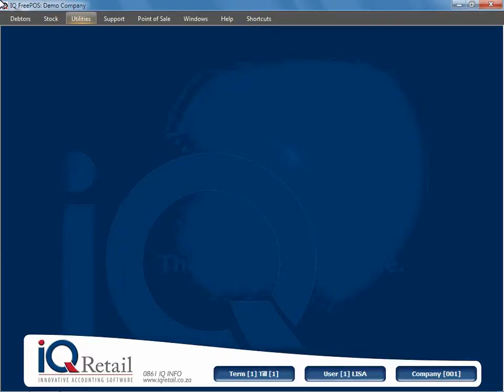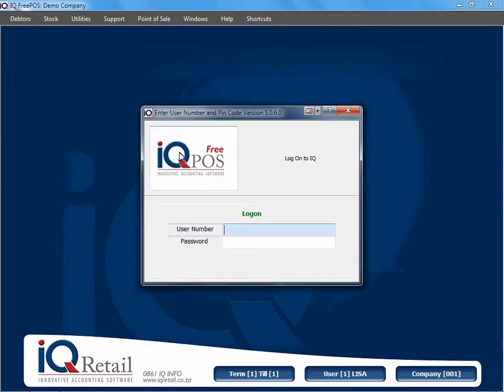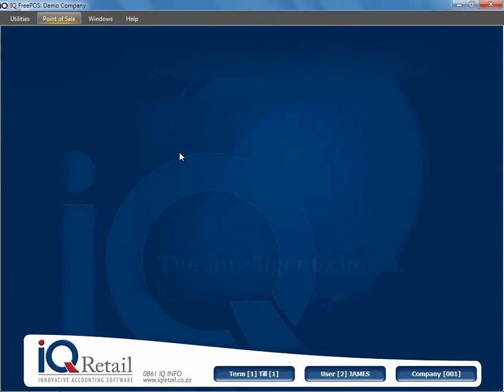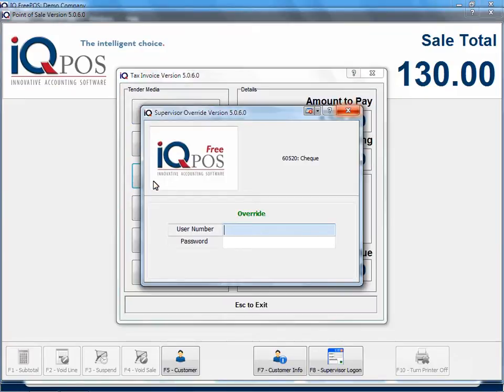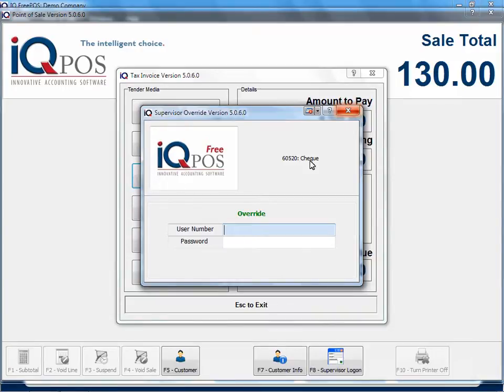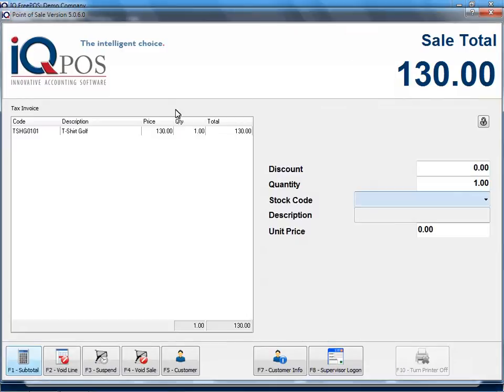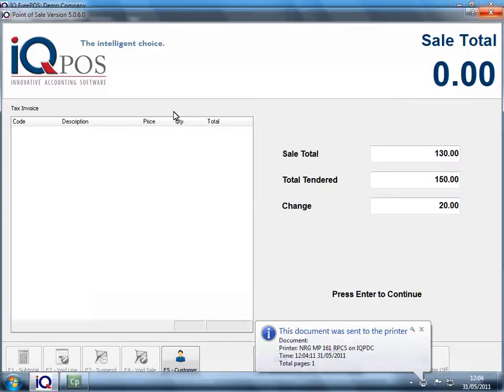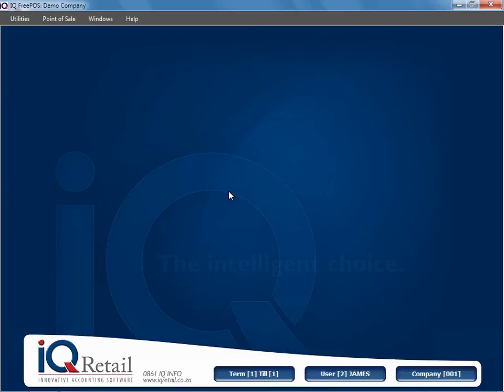IQFreepos - Utilities - Setup - Default Settings 19_2 - Tender Screen Security - Cash Sale